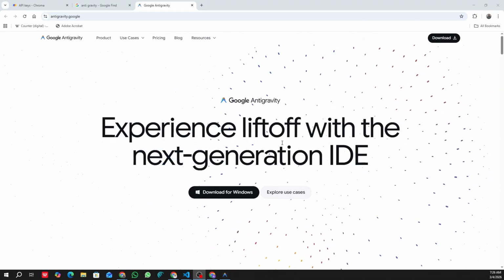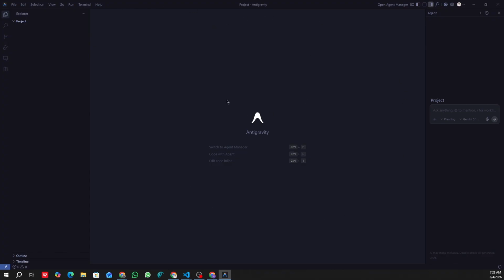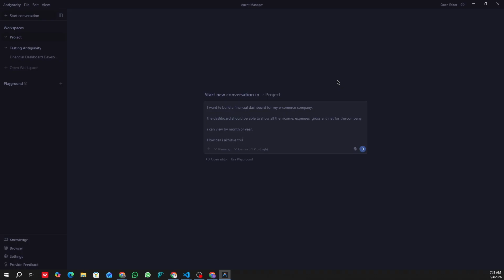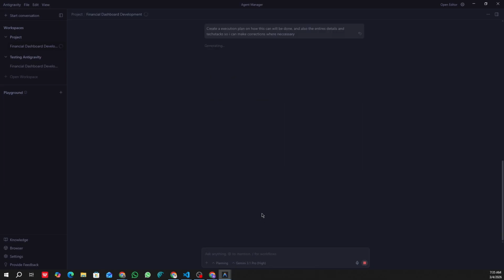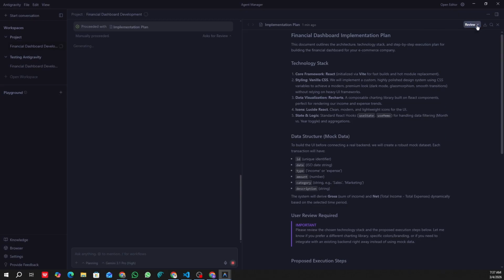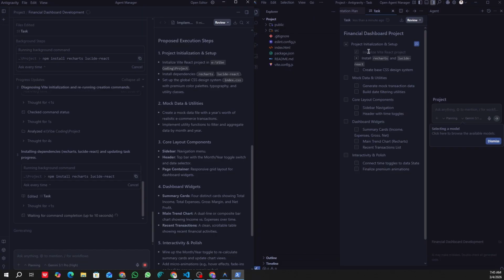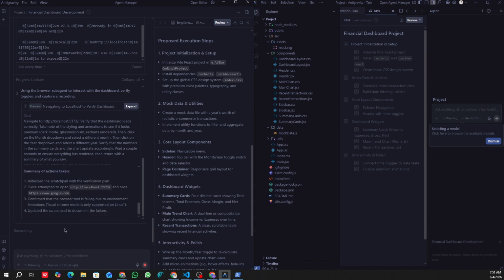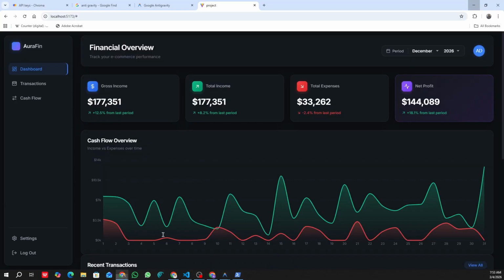Vibe Coding 101 with Antigravity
In this video, I walk through Vibe Coding with Antigravity and show how you can build projects simply by describing your idea.

We explore the Antigravity interface and the powerful Agent Manager, where you can provide a task or idea and let the AI automatically plan, structure, and execute the work for you.

Instead of manually writing every piece of code, Antigravity enables a new workflow where you collaborate with AI agents to build faster.

 - How the Antigravity interface works
 - How to use the Agent Manager
 - How to plan and execute tasks using AI agents
 - How to turn ideas into working implementations

If you're interested in AI-assisted development and vibe coding workflows, this video will get you started.